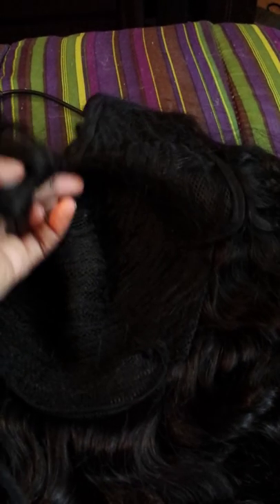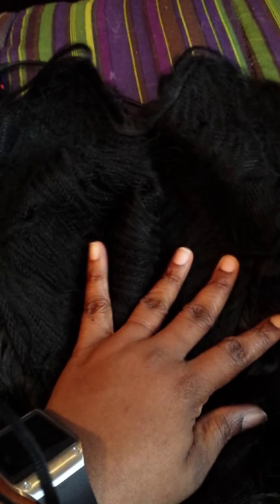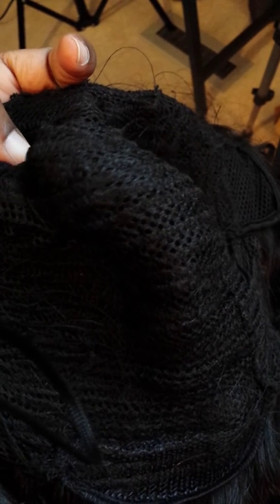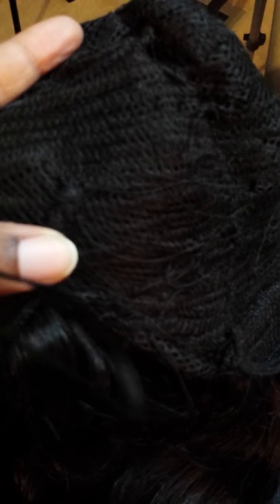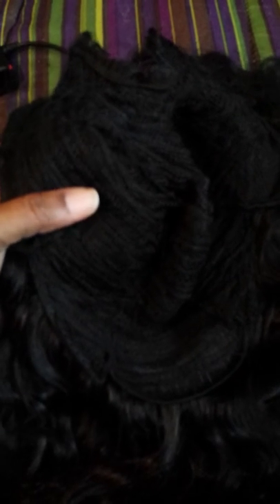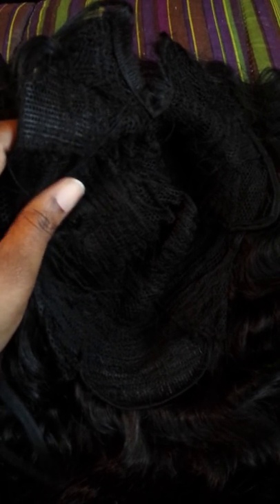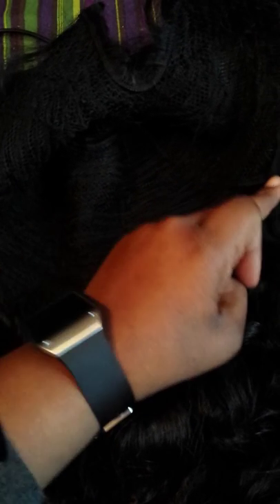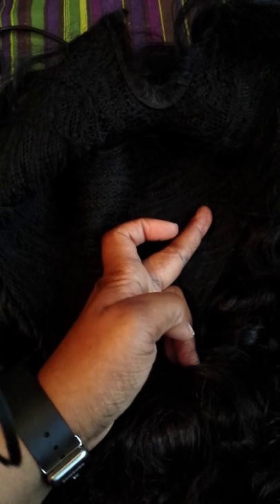Wig Making on a Sewing Machine info Part 2